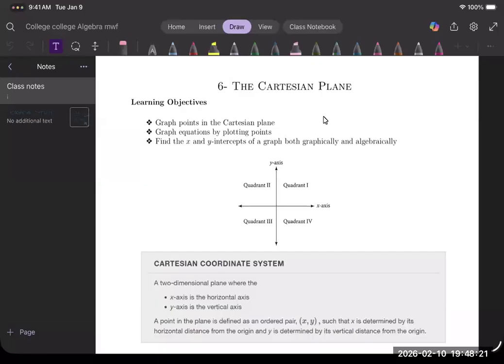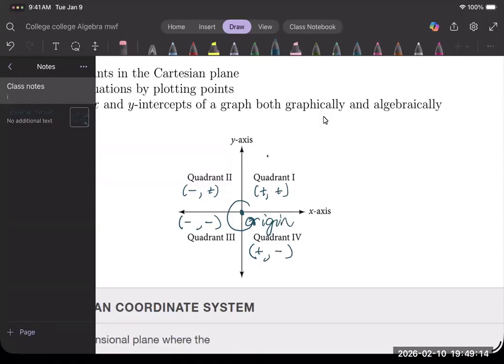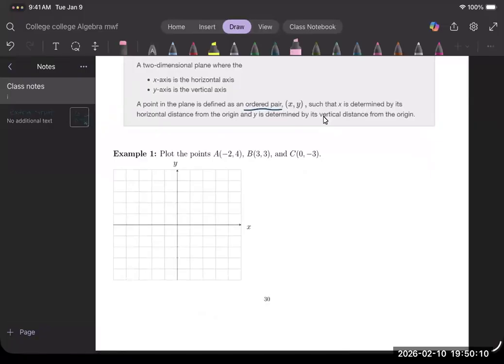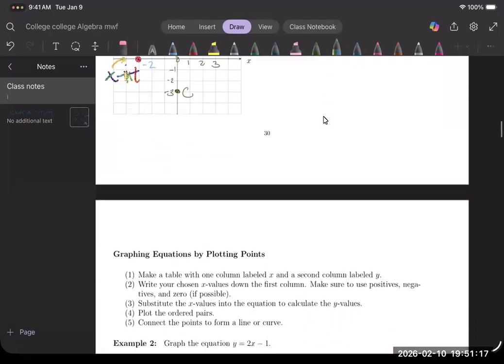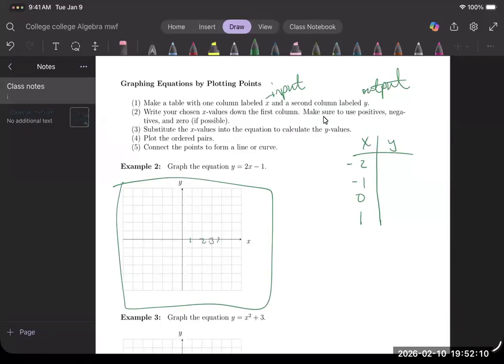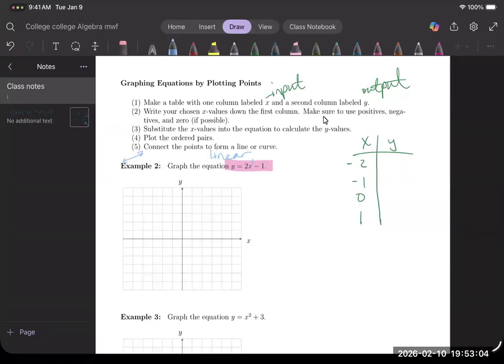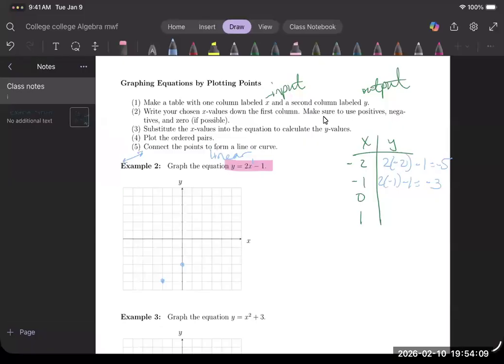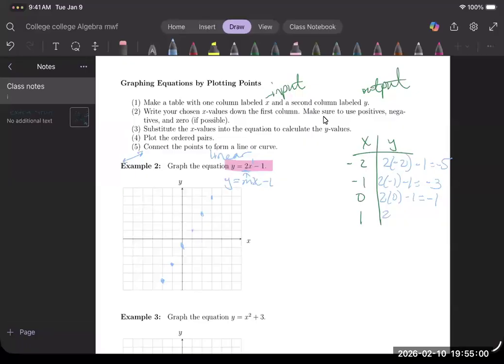Cartesian Plane - 6